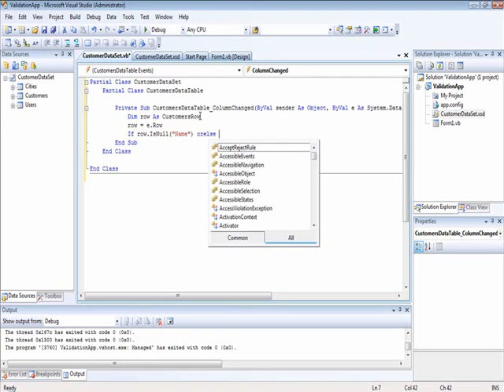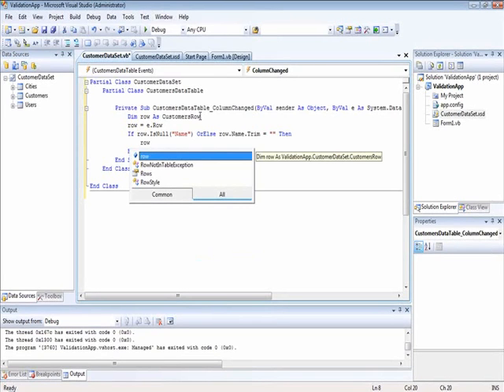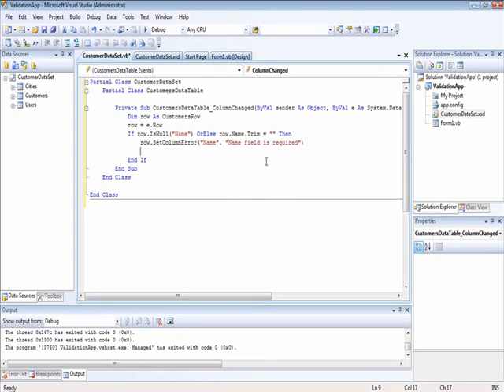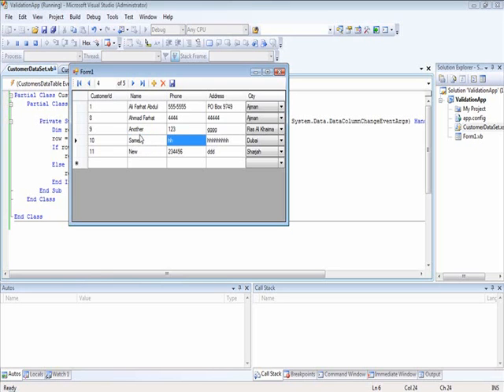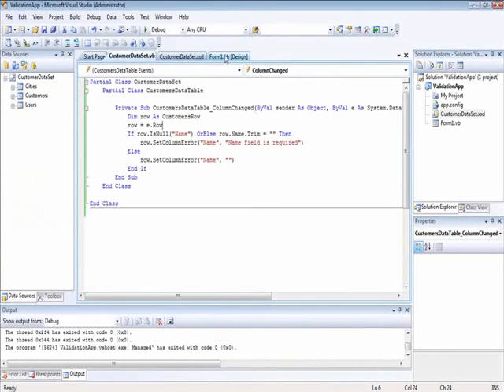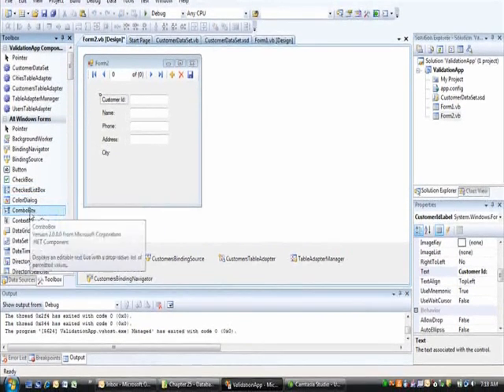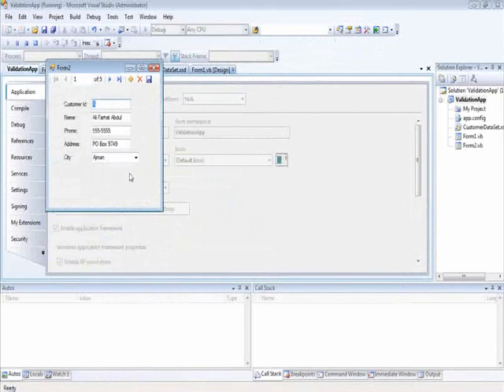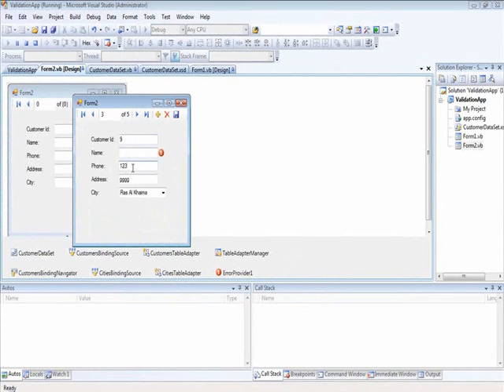ITEC 220 VB.NET DB Validation Part 2 of 2